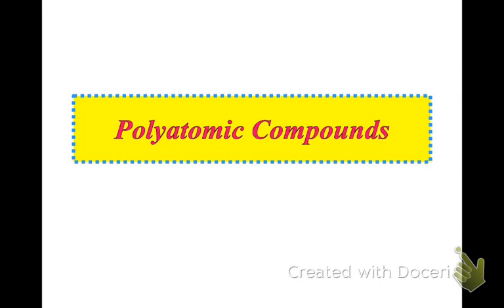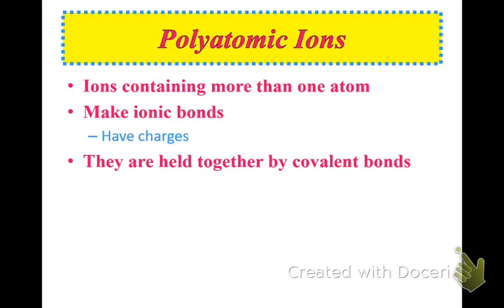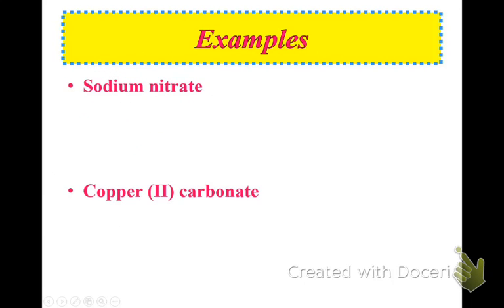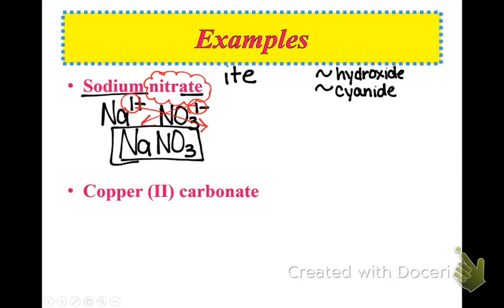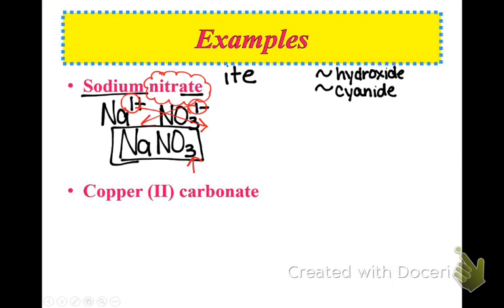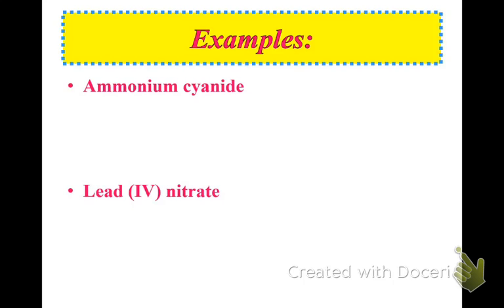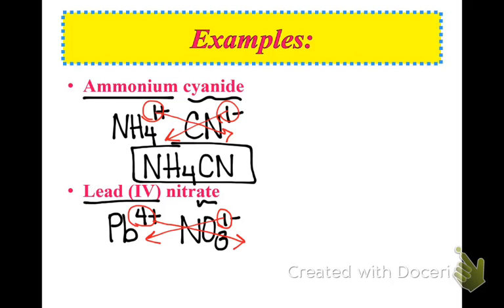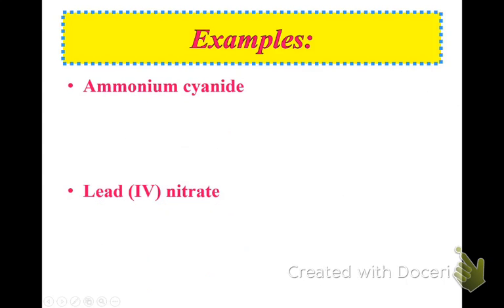Ch 18 Writing Formulas with Polyatomic Ions